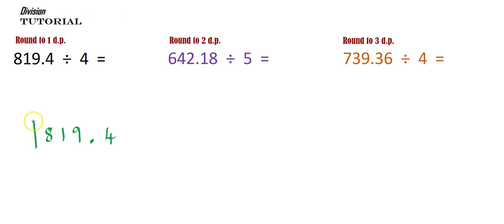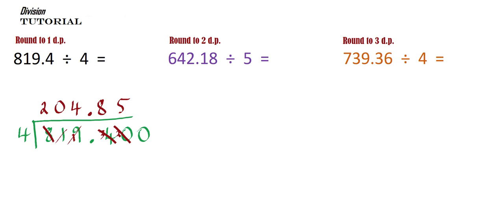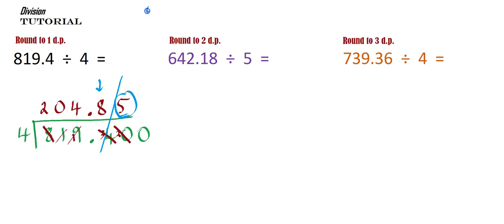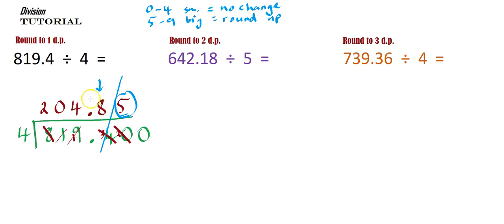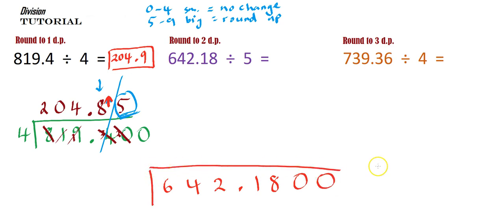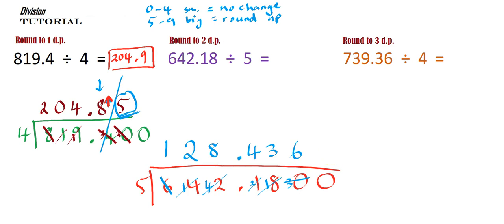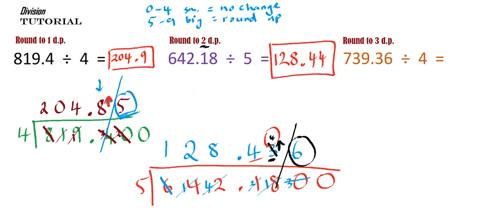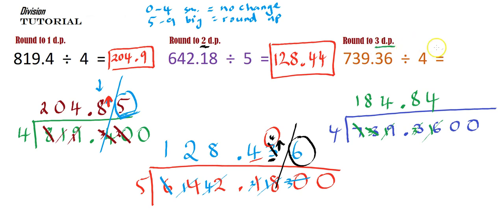DIVIDING - Decimal Numbers Tutorial 2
Easy-to-follow instructions!  A simple tutorial to show how to divide decimal  numbers.

for more tutorial and worked solutions videos PLUS a range of worksheets, activities and whatnot so you can practice even more on your journey to becoming a division expert!